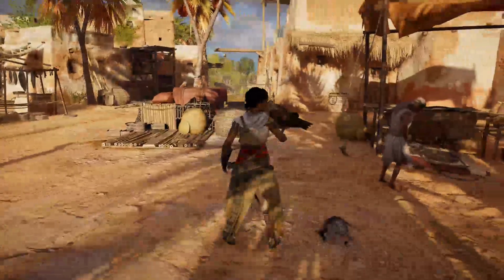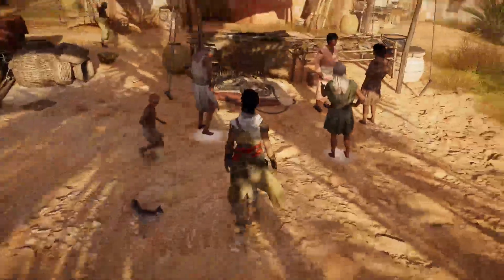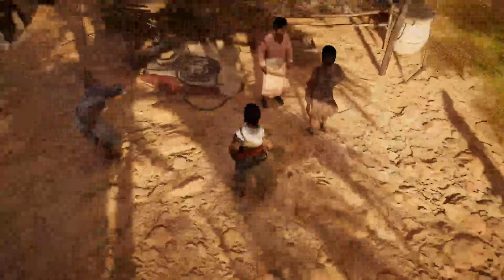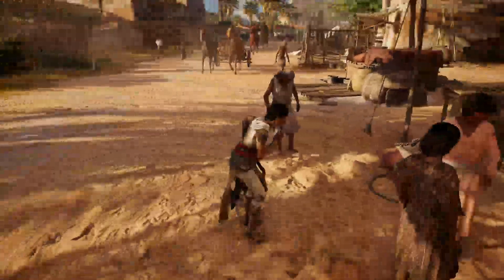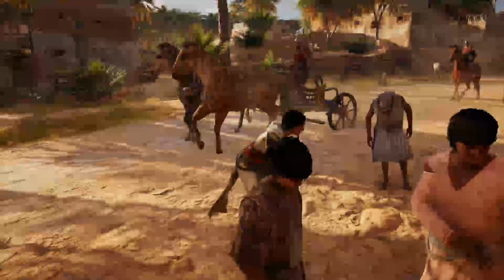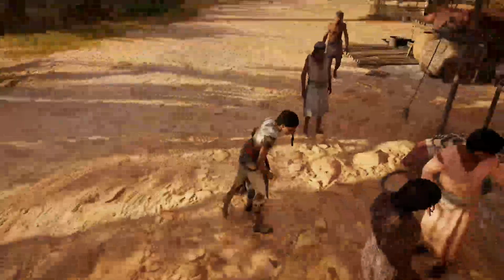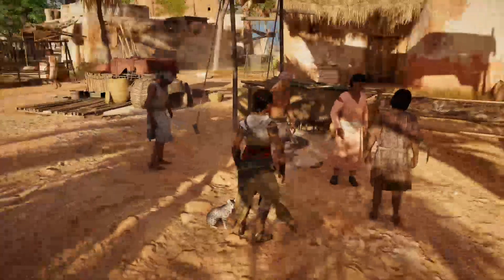Open Worlds 3: Assassin's Creed - Origins part 2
The third open world video returns to the deserts of Egypt, for the 3 year anniversary of AC: Origins. In this one I take a look at the actual animation hotspots of Yamu and explain why these kinds of interactions for AI are important when you want to bring a world to life.

I also recommend you head over to the Farland's School of Game Design and watch this video after you finish with this one.